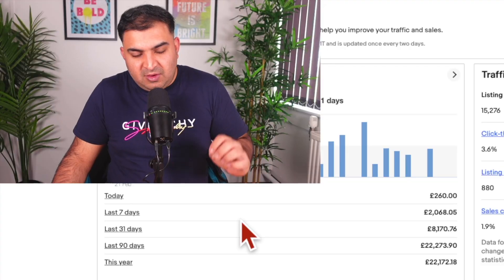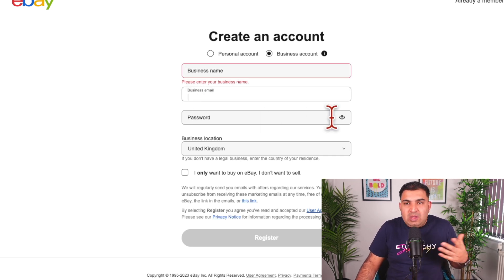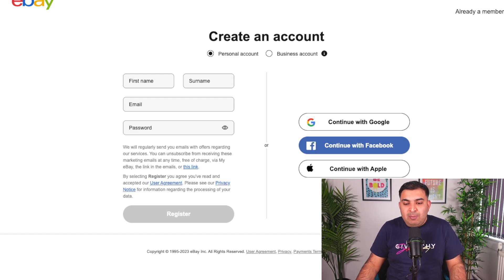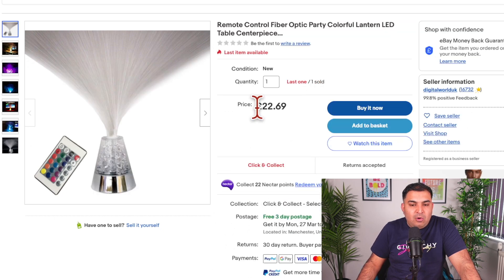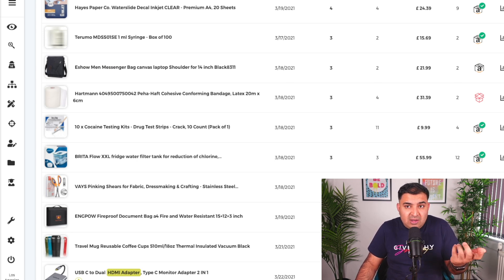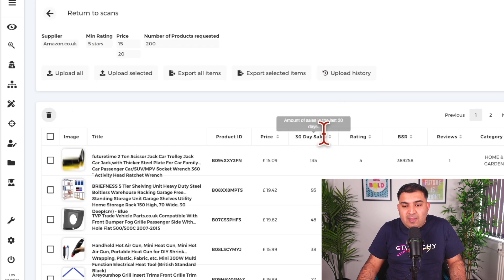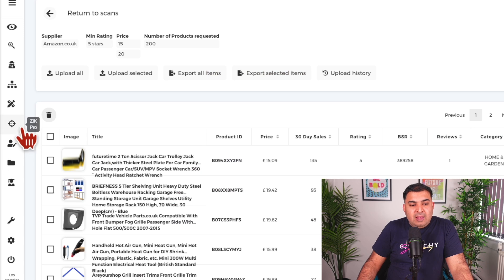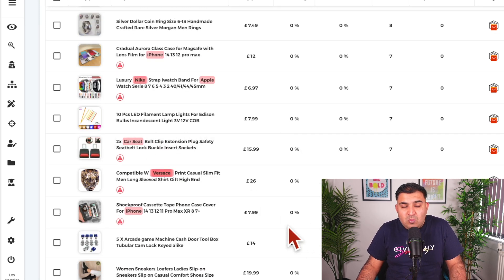I Started Automated dropshipping using AI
In this Video, I will show how to start dropshipping using AI tools. I will show you how to find products and different DropShipping business models.